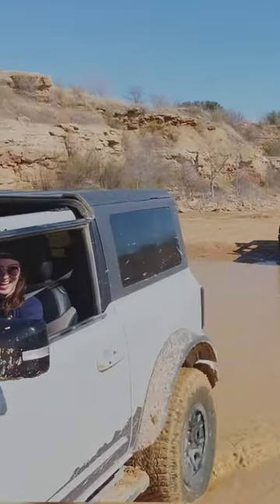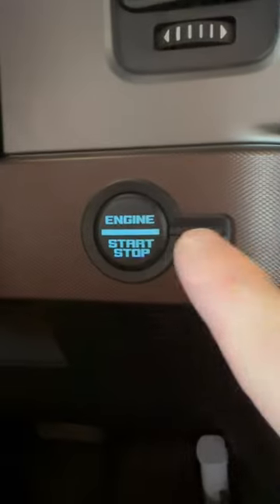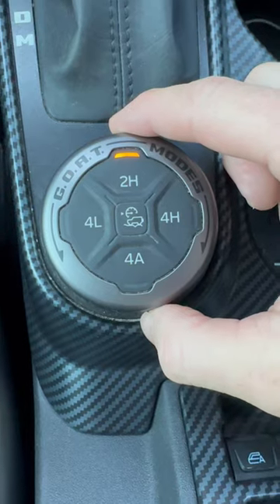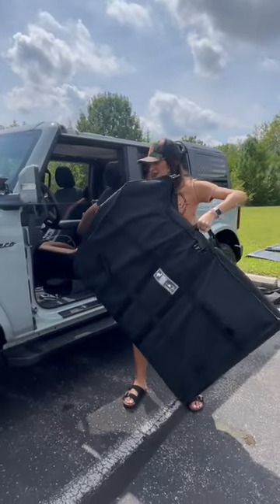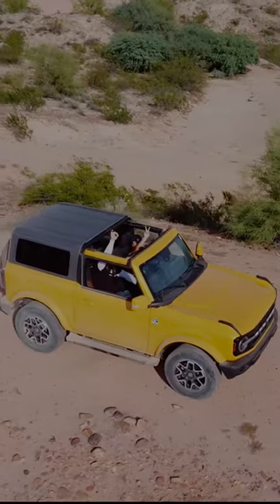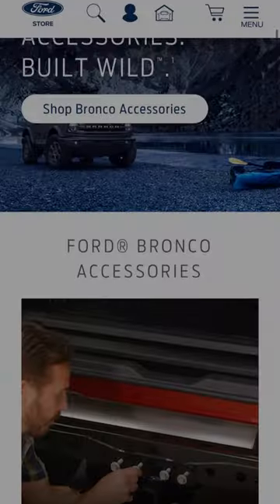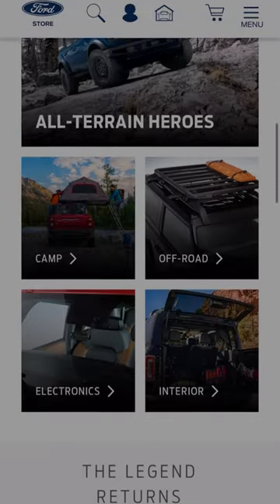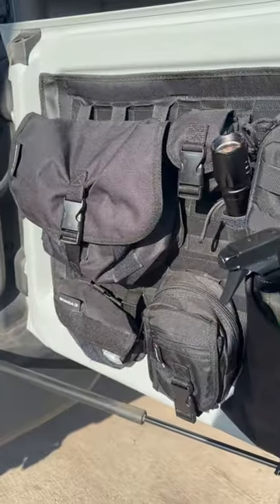Ford Bronco Standard Features with Bill Brown Ford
Adventure awaits with the 2023 Ford Bronco! Standard features like 4x4 and GOATModes are designed to take your off-road experience to the next level. With endless customization opportunities, you can build your dream Bronco that fits your unique lifestyle and needs.

Bill Brown Ford in Livonia is the* #1 Volume Ford Dealership in MI* with the largest inventory in the state. We have a 100+ year history of anticipating and understanding our customer’s automotive needs and constantly innovating our dealership and service experience to be there for our customers 24/7, 365 days a year. Now, because of our customer-first approach, Bill Brown Ford is proud to bring the title of the #1 Ford Dealership in the world home to the “Motor City” for the first time in more than 40 years.

Contact Bill Brown Ford
Sales Hours:
Mon, Thur: 9:00 AM - 9:00 PM
Tues, Wed, Fri: 9:00 AM - 6:00 PM